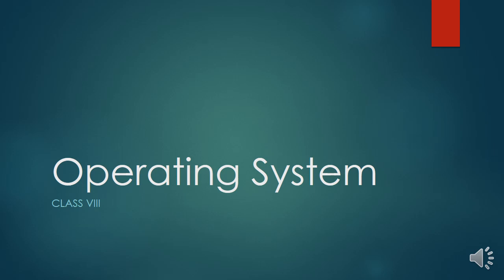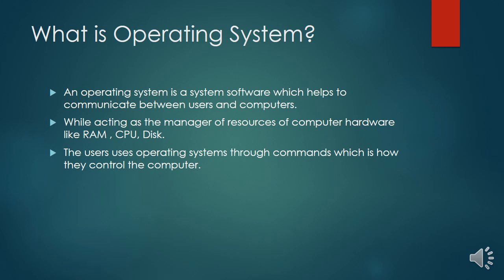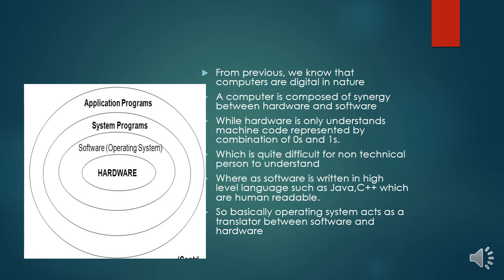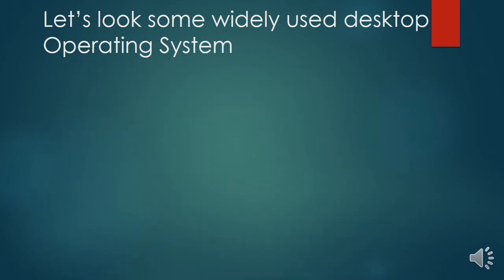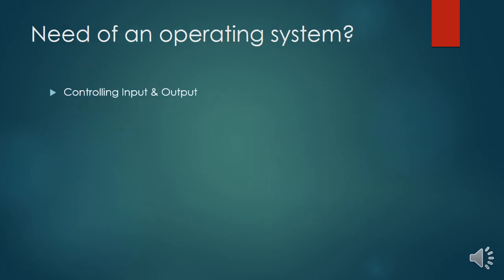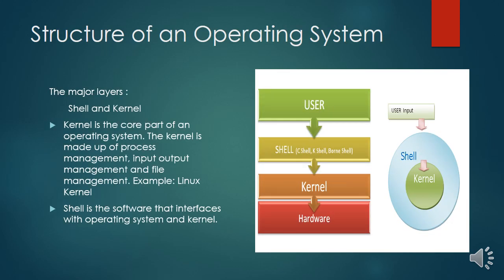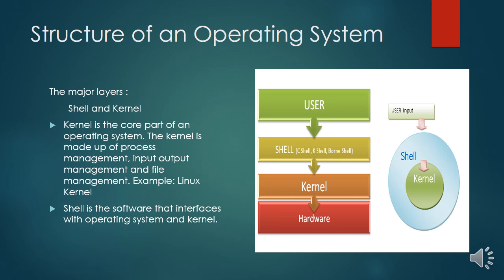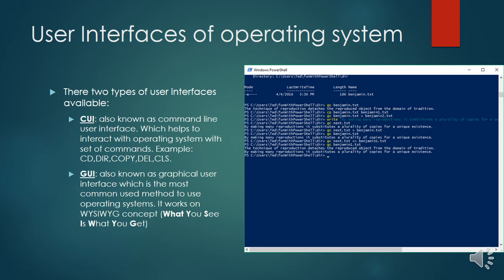ICSE Class 8 Chapter 1 Operating System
Overview of operating system for class 8 ICSE.